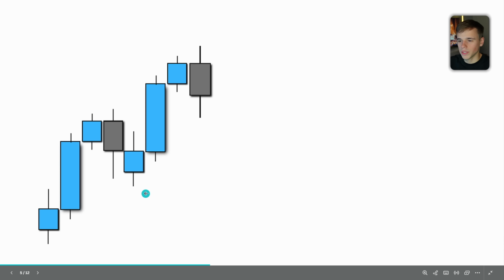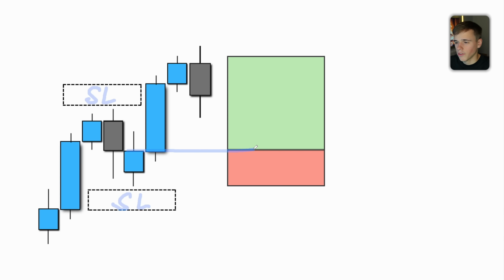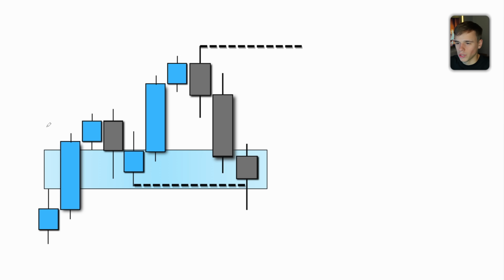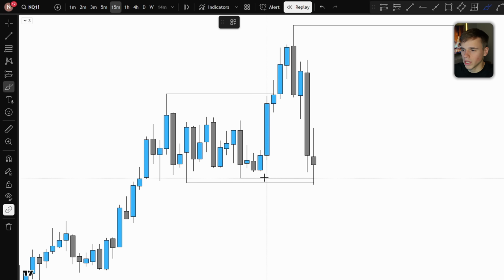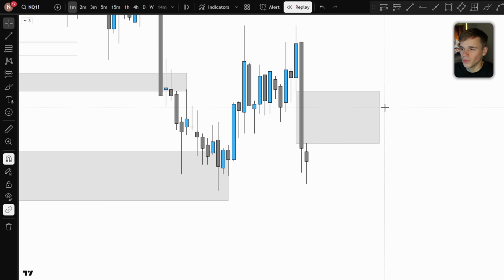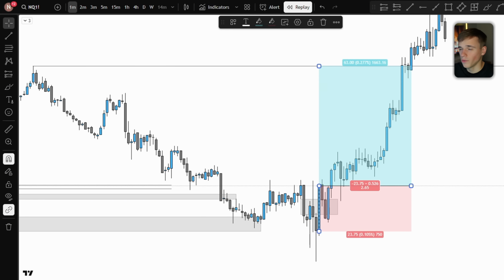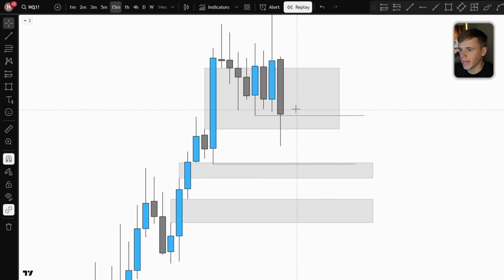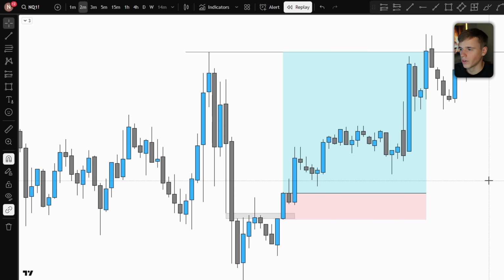The "Candle Reaction Rule" Is The Easiest Way To Become Profitable FAST